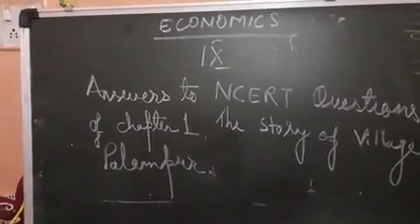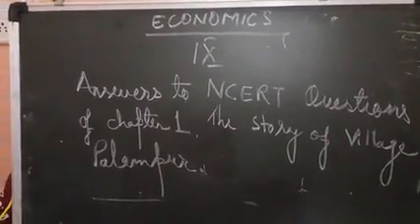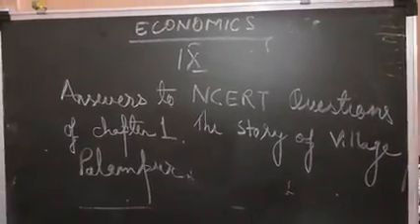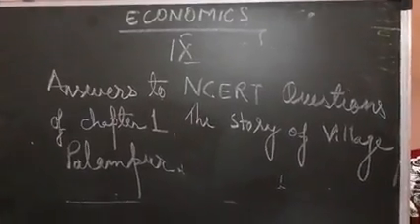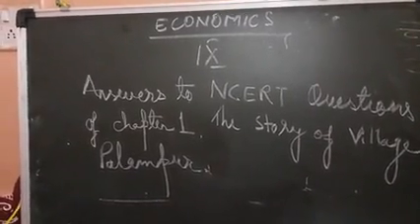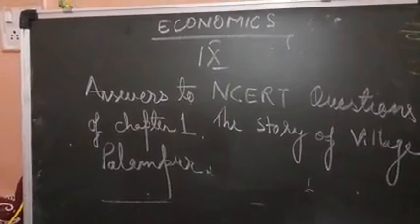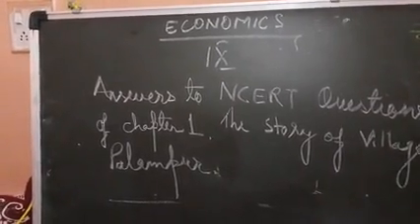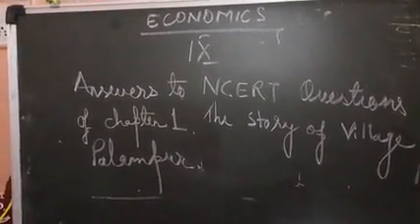Ques/ans Economics IX , the story of village palampur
This video enable you to get through all the ncert ques. Ans. Of the chapter 1 class IX Economics, The story of village palampur